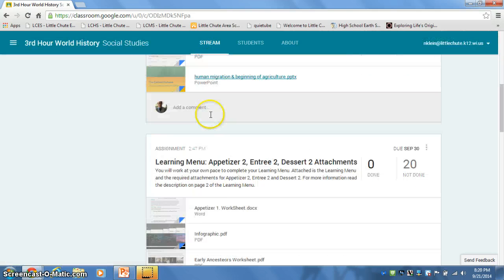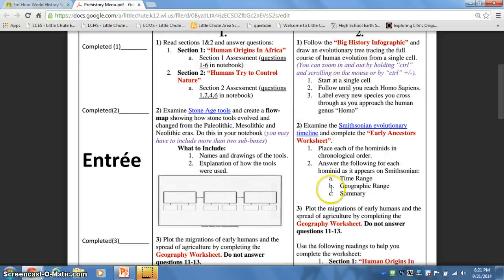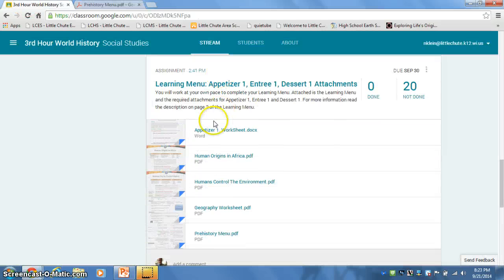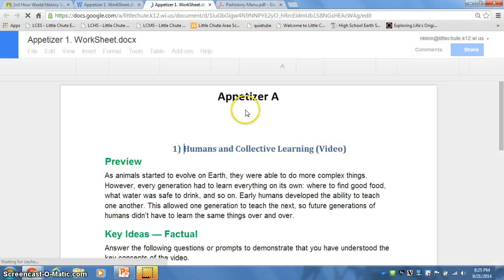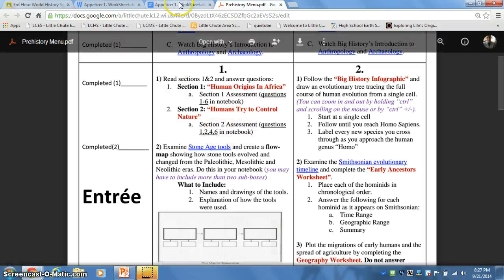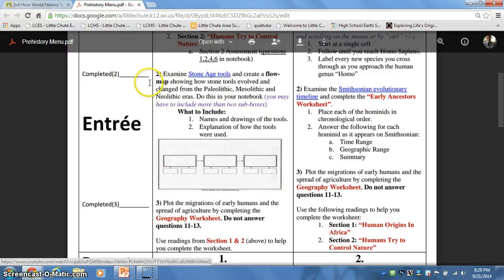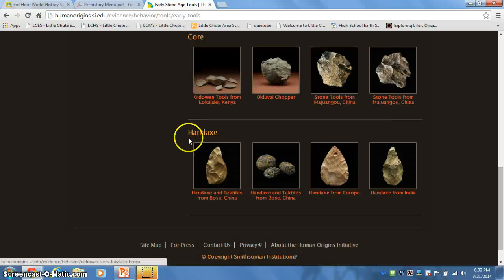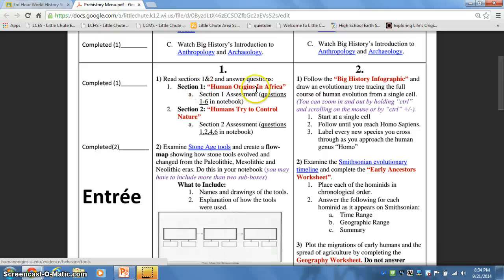Prehistoric Menu Tutorial